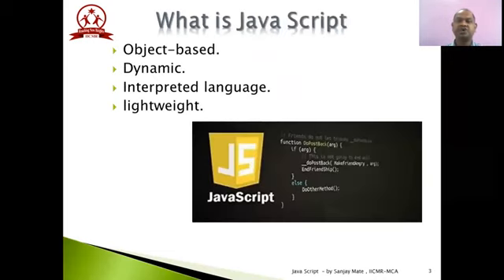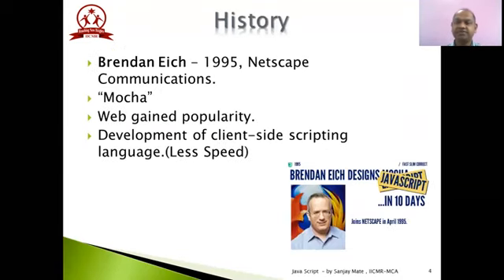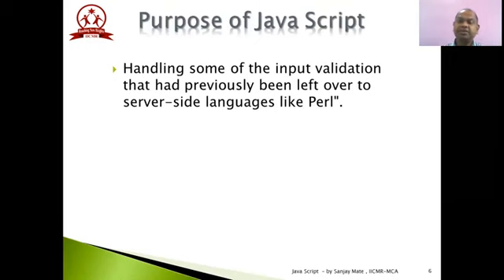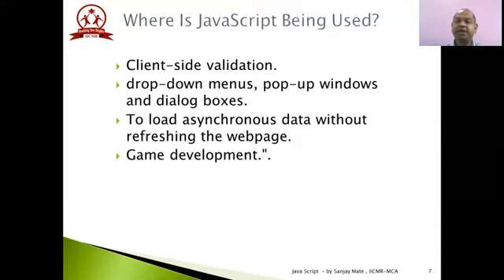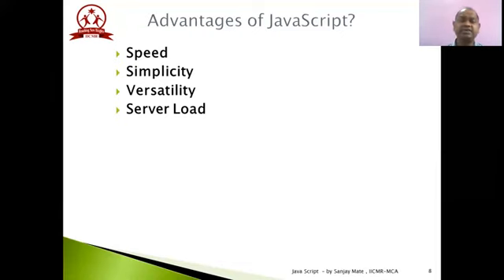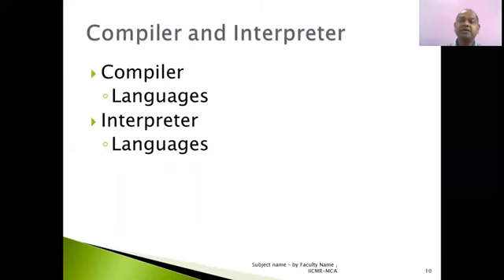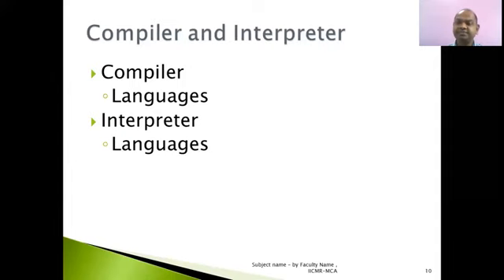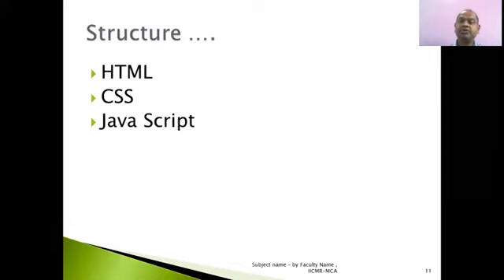IntroductionJavaScriptLecture1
Java Script Inroduction